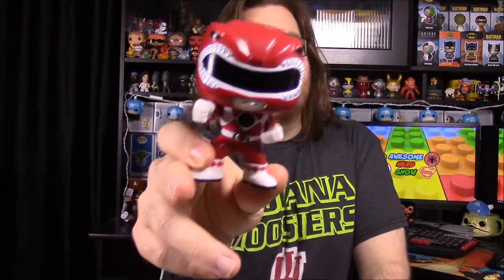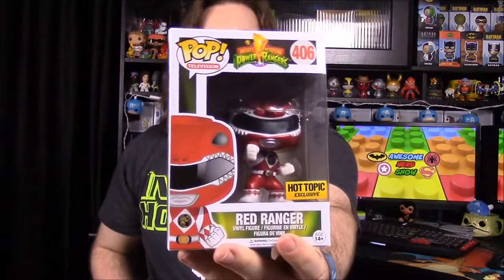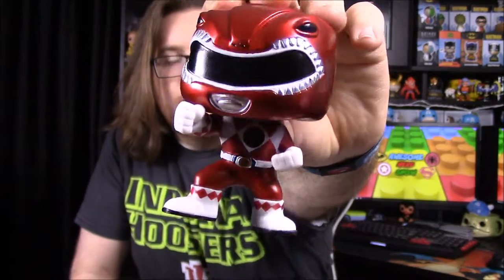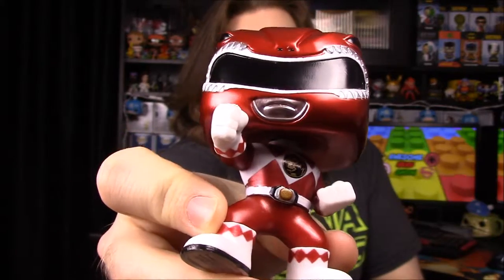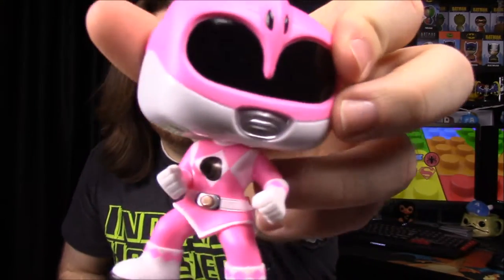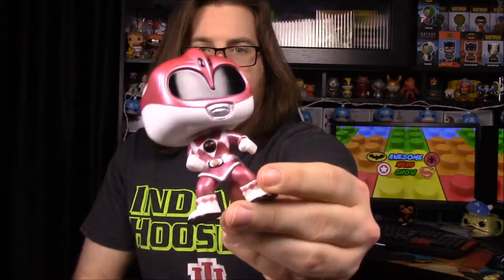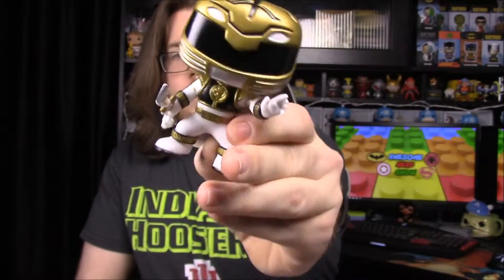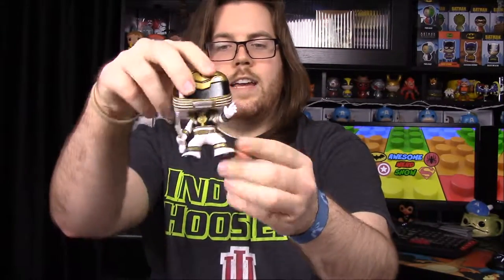Action Pose Power Ranger Pops + Hot Topic Exclusives [My Morphin Collection]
Reviewing the new wave of Power Rangers Pops with the action poses of the White, Red, and Pink Ranger, the Hot Topic metallic variants, and Rita from the new Power Rangers movie.